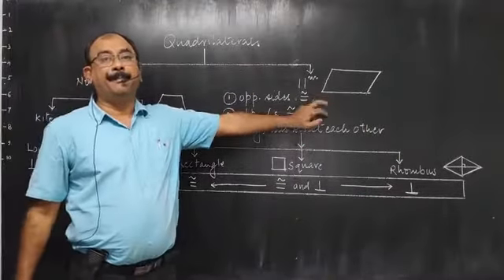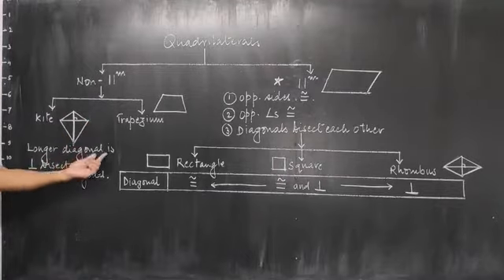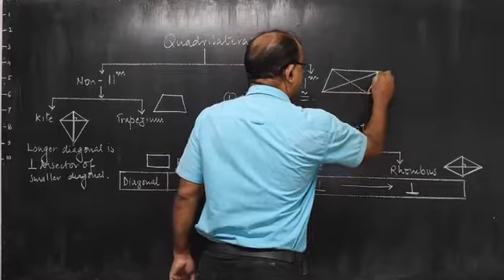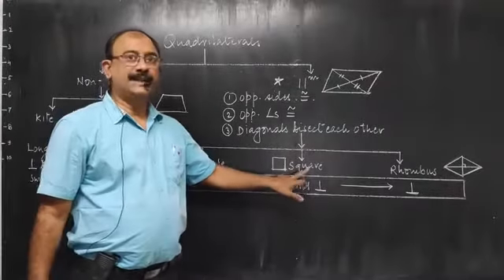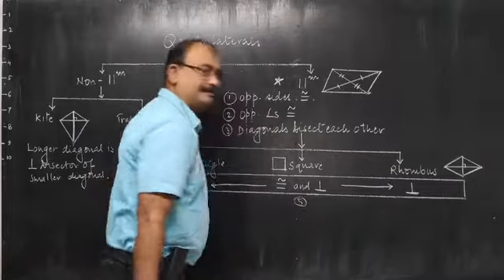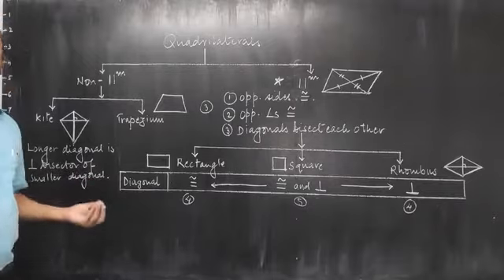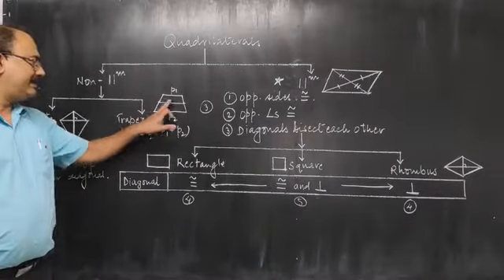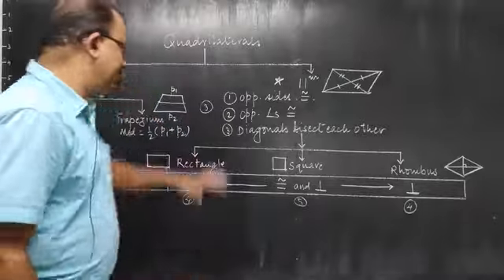CHP 8 : PROPERTIES OF QUADRILATERALS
Learning the ‘Properties of Quadrilaterals’n is a boring job for the students. In this video, the VIEWERS will find the most convenient and the compact method of memorizing 16 PROPERTIES of four different types of quadrilaterals, IN JUST THREE LINES